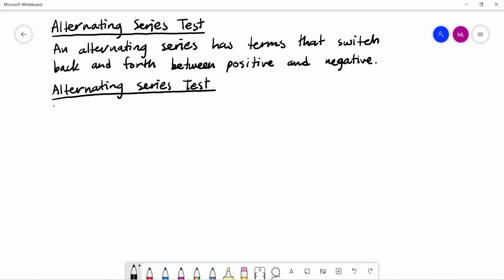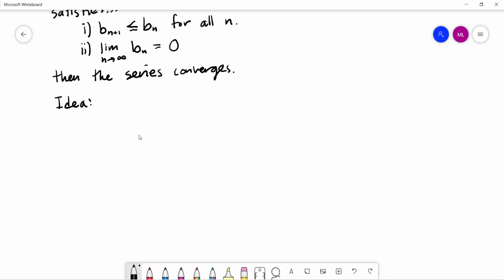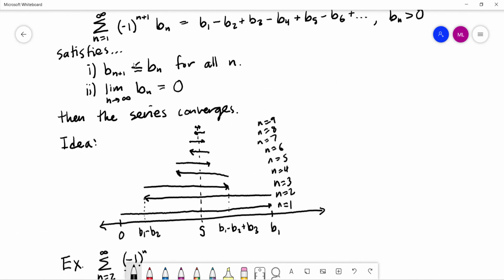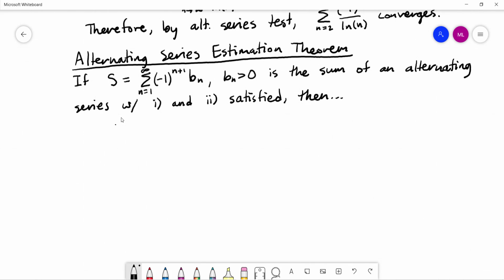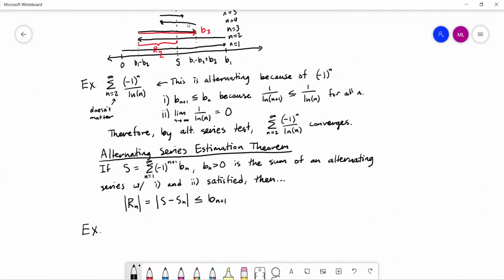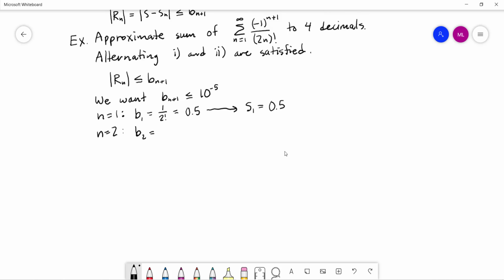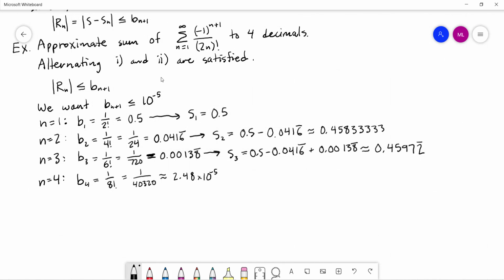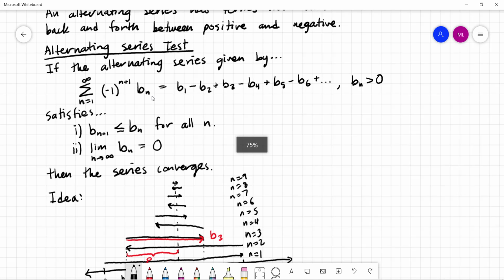The Alternating Series Test